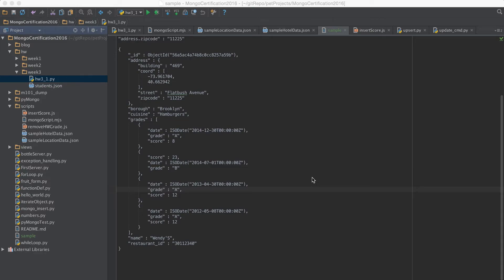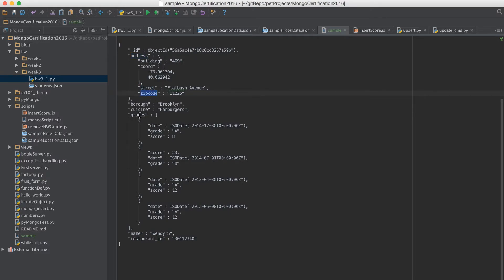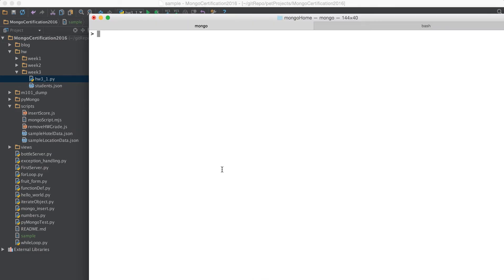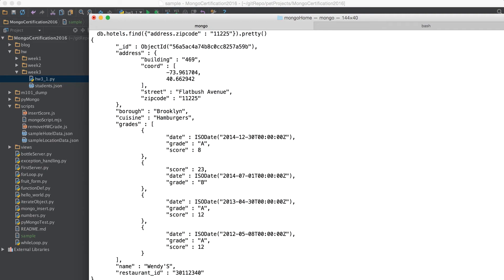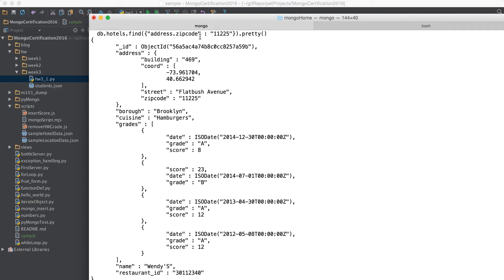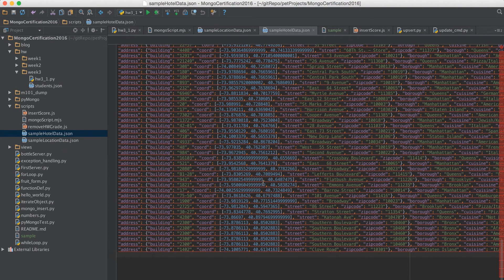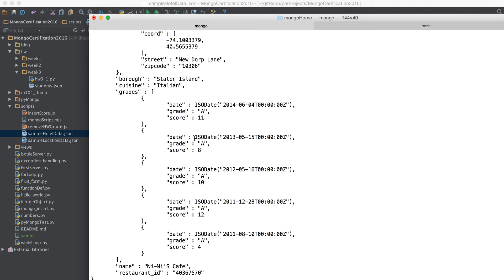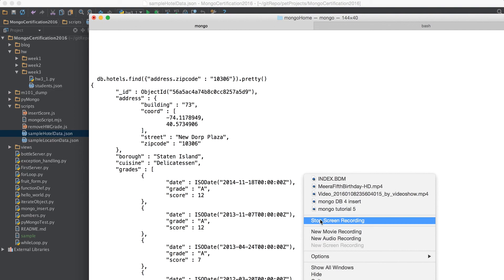MongoDb Tutorial 10 : How to use find() in embedded document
This lecture will help you to do search / find on sub document or embedded document. Its super simple just use dot operator